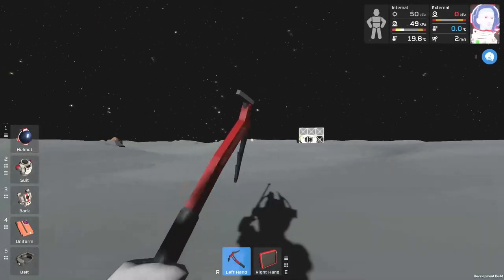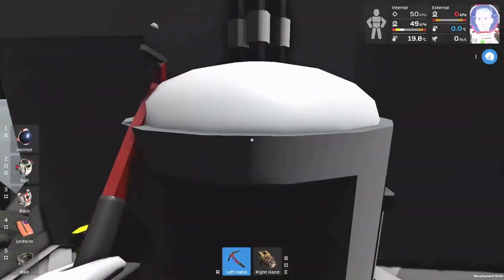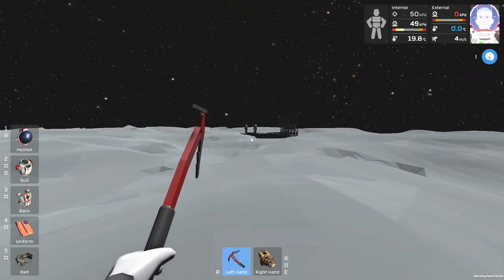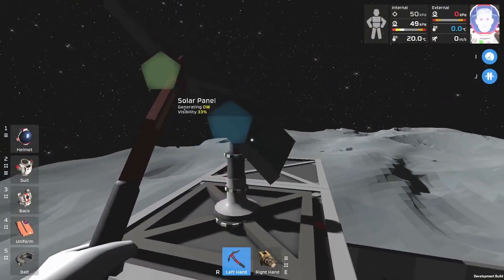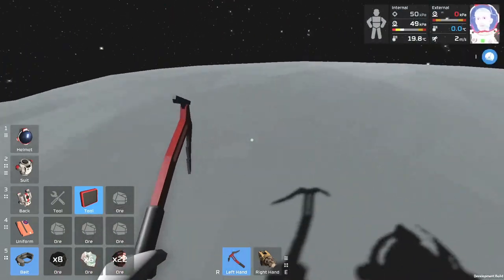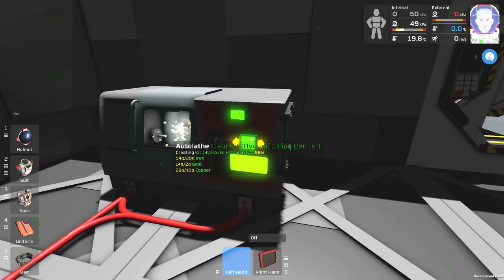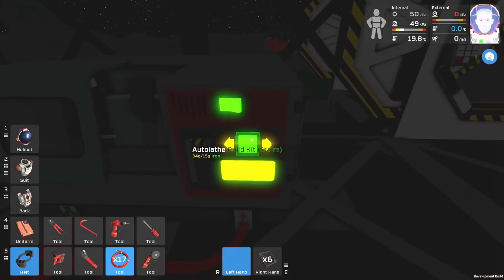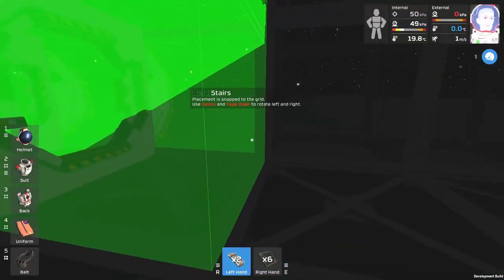Stationeers [Gameplay/Let's Play] - EP 5 - Hydraulic Pipe Bender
Here I build the hydraulic pipe bender as well as do some mining.

- Sharlenwar
Recorded On: Jan 11, 2018
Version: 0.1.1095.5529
Feel like helping me out?

Construct and manage your own space station and ships either by yourself in singleplayer or with friends online! Fully functioning atmospherics, science, power, engineering, medical, and agricultural systems. Explore to find asteroids and construct elaborate factories to harvest your resources!